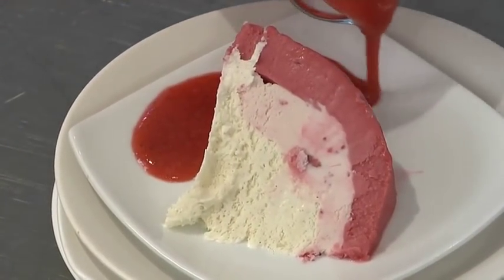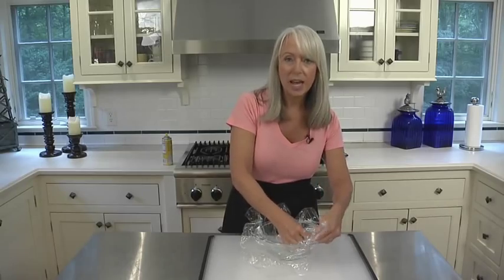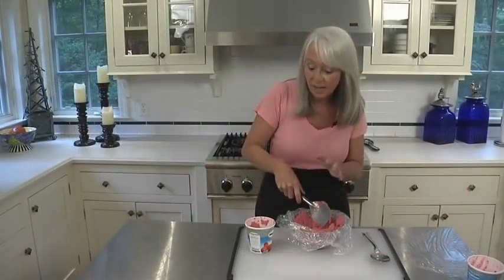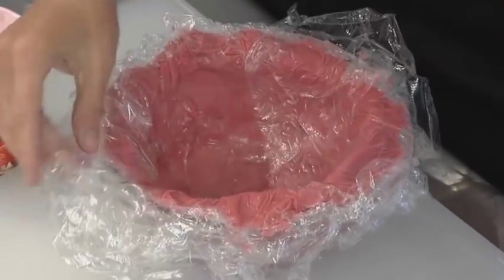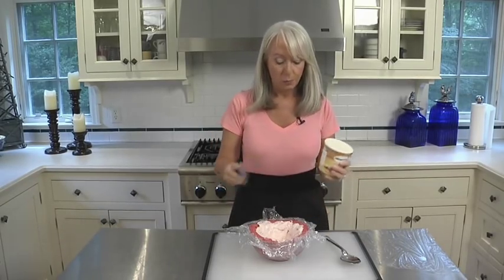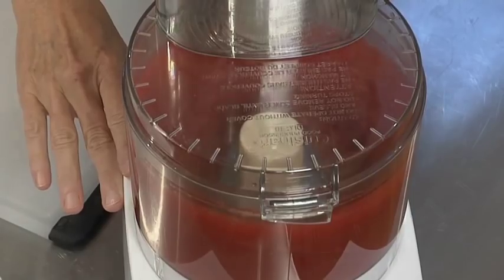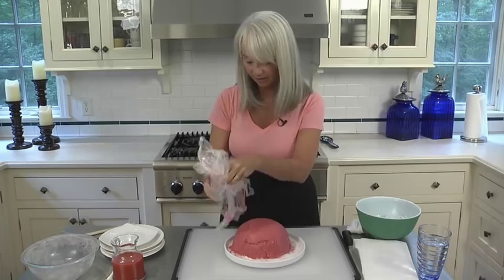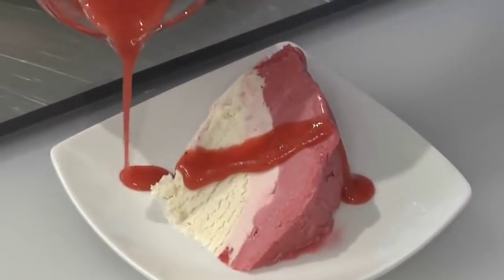cvt160 IC Bombe_DnxHD_H264 16x9 Brightcove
Ice Cream Bombe video for Desserts 4 Today